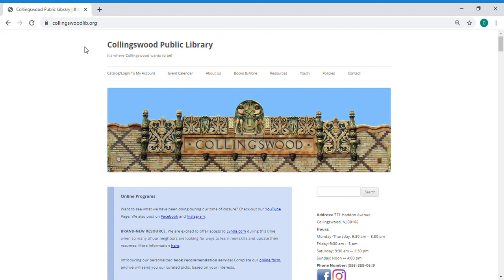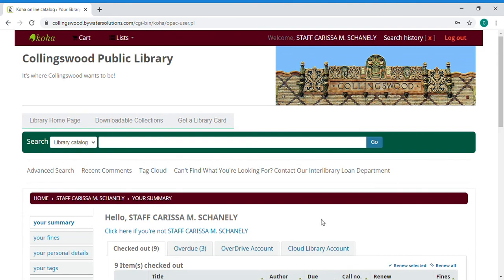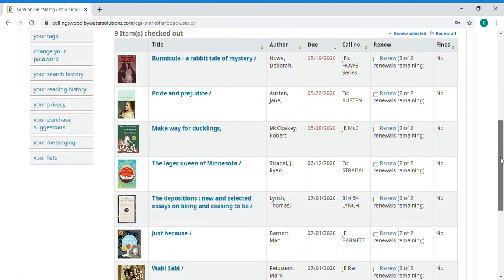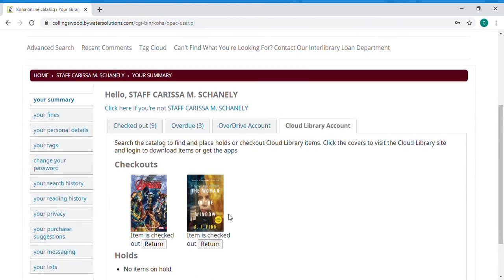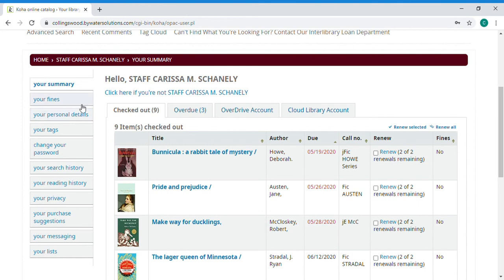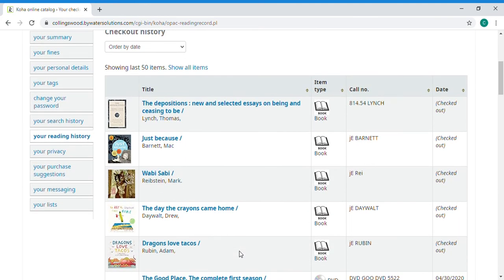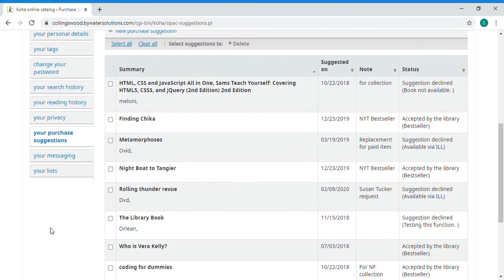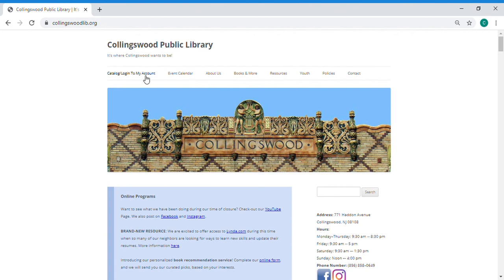Log in & manage your library account online